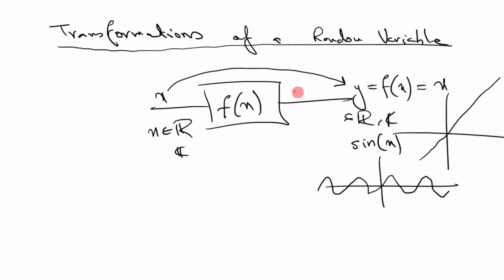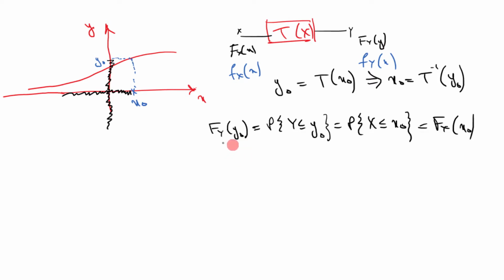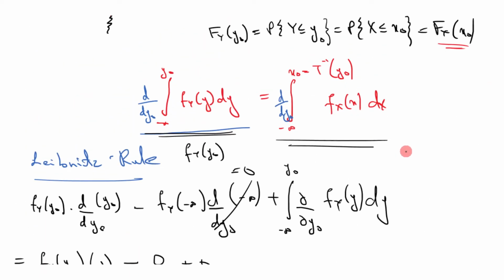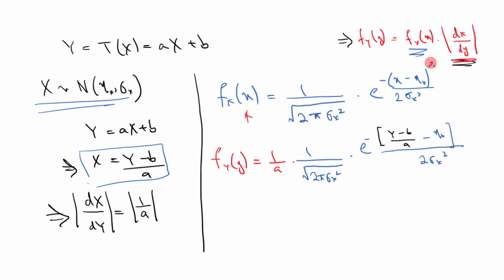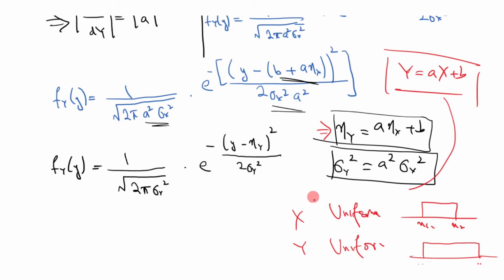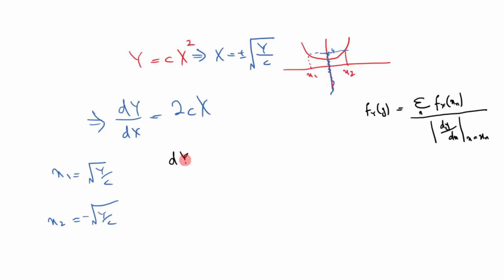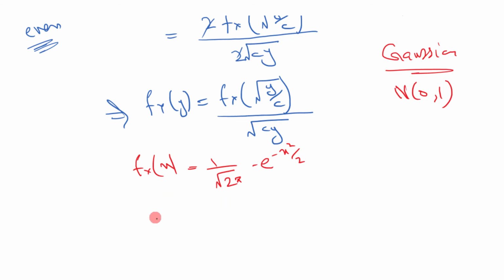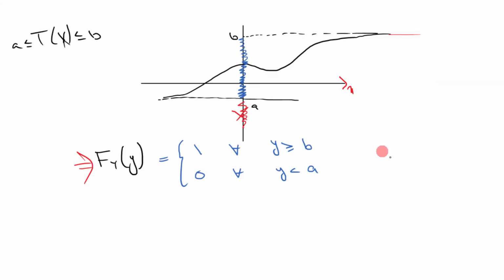Transformations of a Random Variable (Part-I)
This video is Part-I of a lesson on transformations of a random variable. It contains step by step procedure of determining the density function of a random variable of output of transformations. This video is part of the list "Selected Topics in Stochastic Processes''.